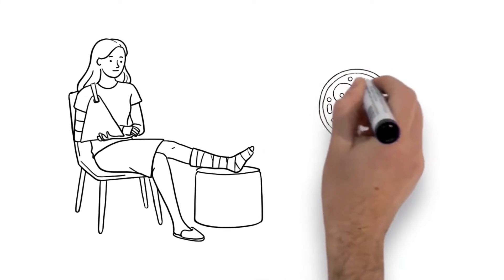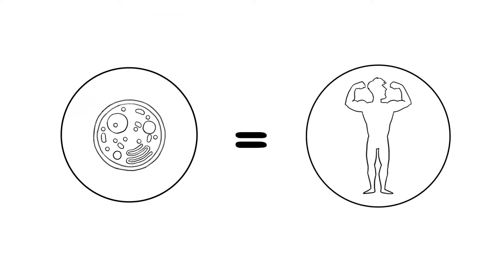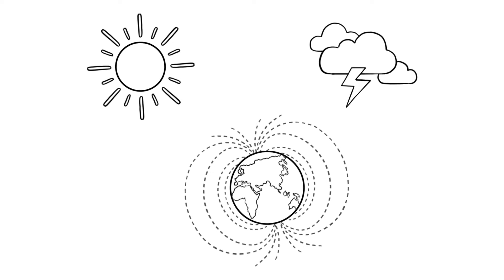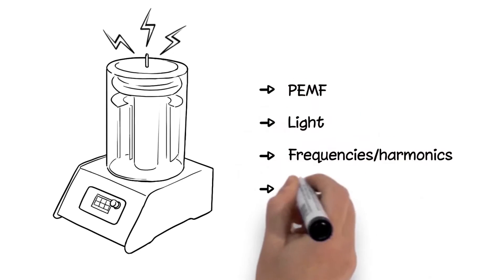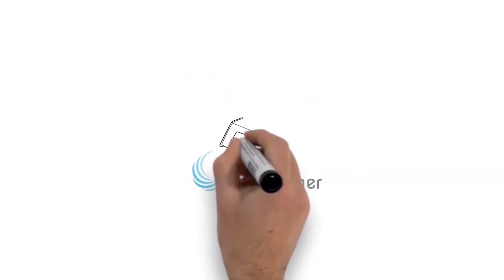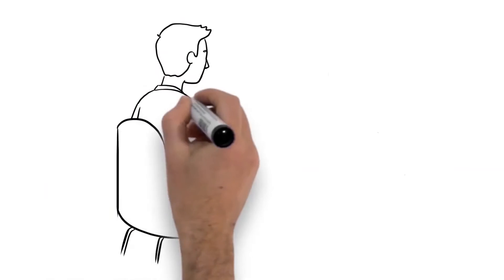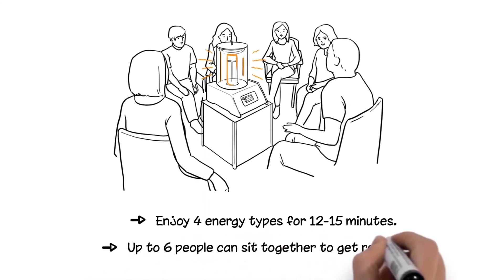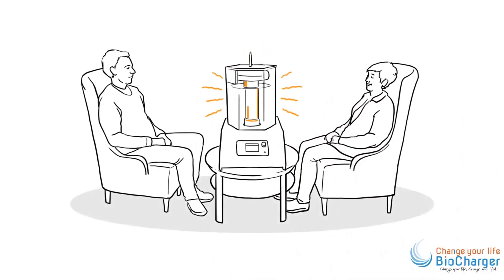BIOCHARGER How does the BioCharger NG Works